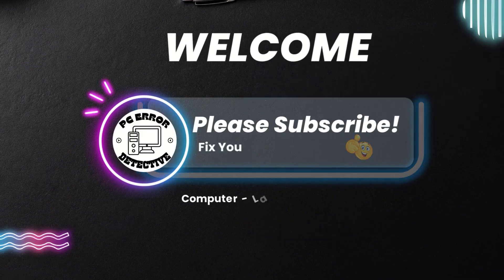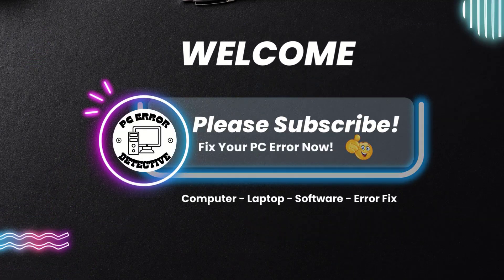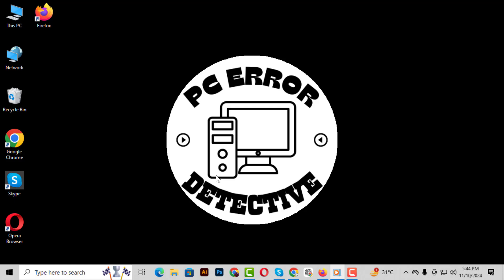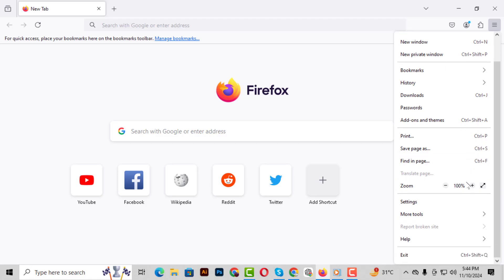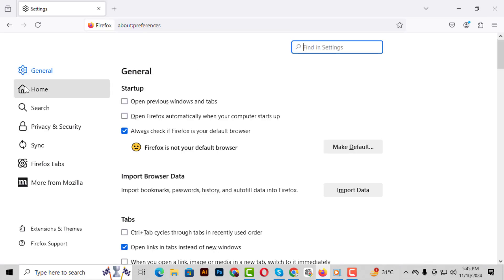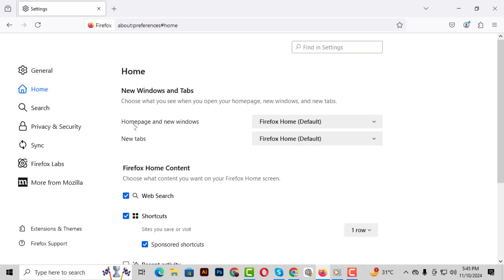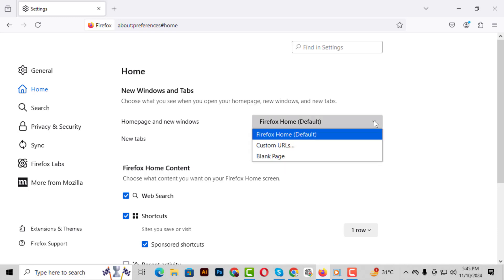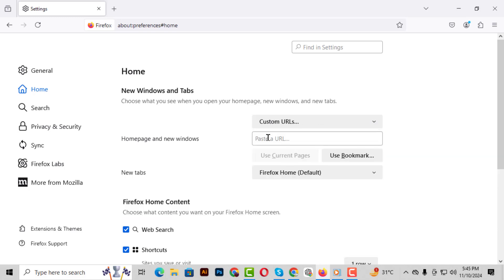How to Make Google My Start Page in Firefox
Setting Google as your start page in Firefox can make it easier to access the search engine whenever you open your browser. By doing this, you can save time and streamline your browsing experience. The step-by-step solution on how to make Google my start page in Firefox is explained in this video. Follow the instructions to customize your browser and have Google load automatically when you launch Firefox.

- Set Google as default start page in Firefox
- How to change Firefox start page to Google
- Firefox set homepage to Google search
- Make Google my homepage in Firefox
- Google search as Firefox startup page